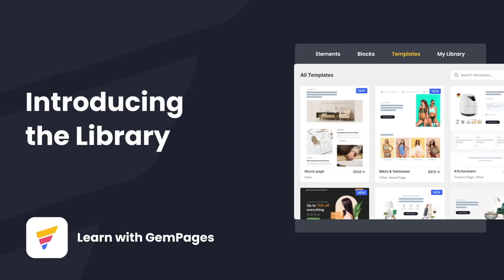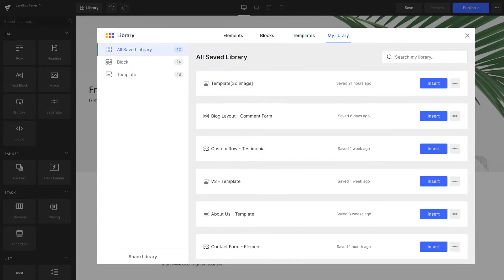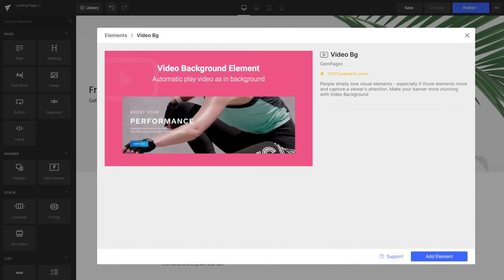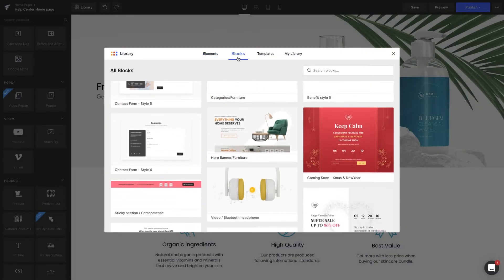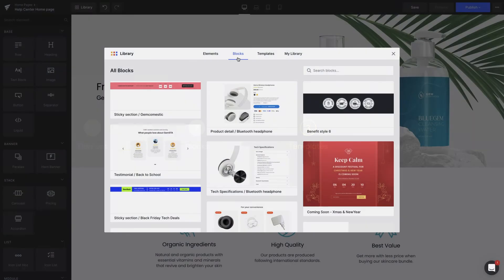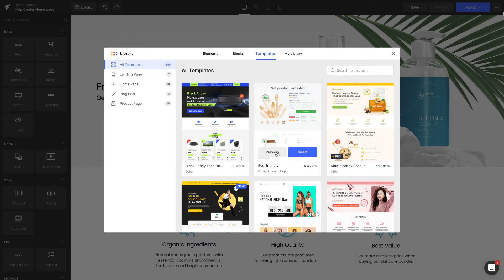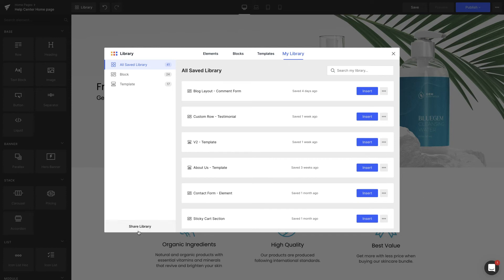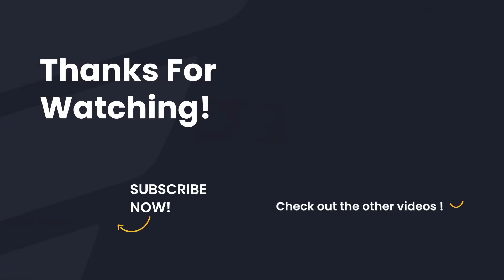Introducing The Library | v6 Editor | GemPages Tutorial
In today’s video, we’ll take a tour of the GemPages Library - your central hub for designing a stunning online store.
Explore 50+ conversion-focused templates, 100+ pre-made blocks, 30+ app integrations, and a dedicated space to save your own designs. Everything you need to build high-converting Shopify pages is right inside the Library.
And don’t forget to enable subtitles for a smoother walkthrough!

🎬 Timestamps
0:00 - Introduction
0:29 - Elements
1:03 - Blocks
1:30 - Templates
2:02 - My Library
2:41 - Ending